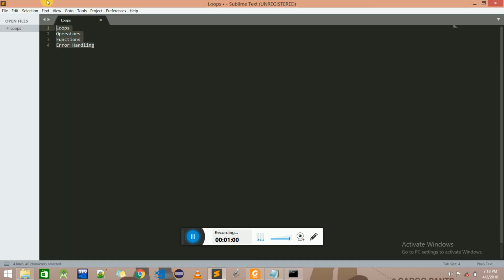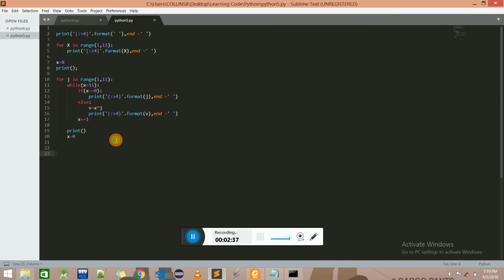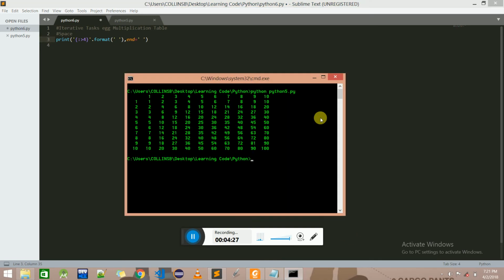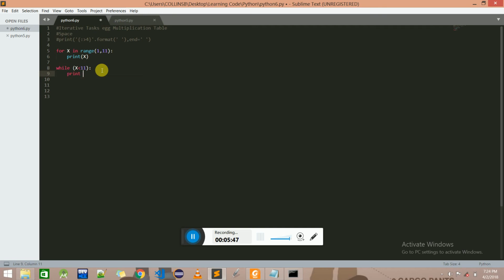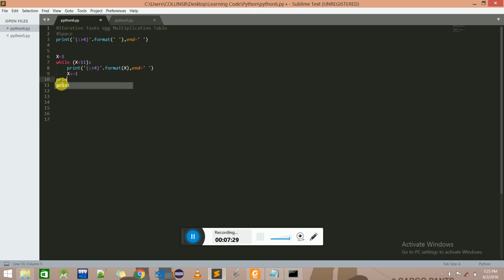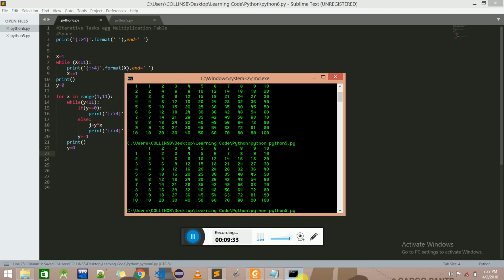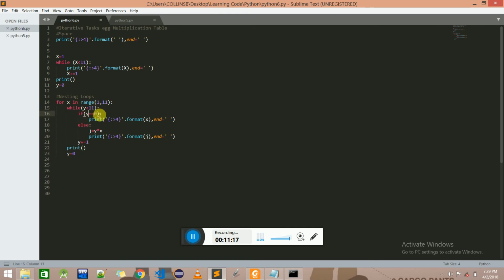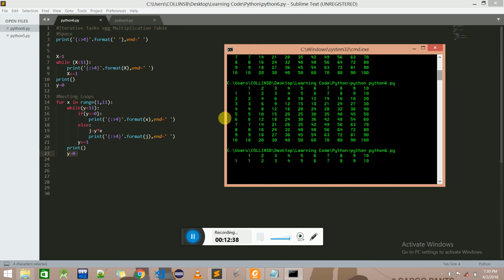4th python Tutorial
This video is aimed at introducing loops